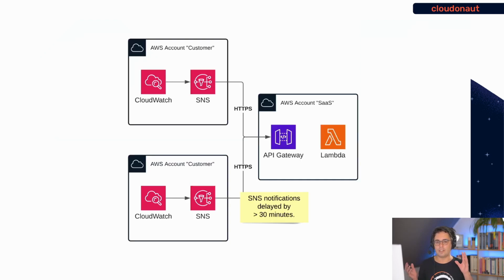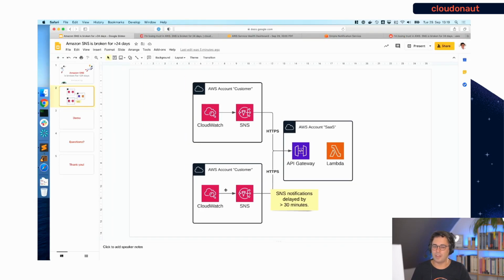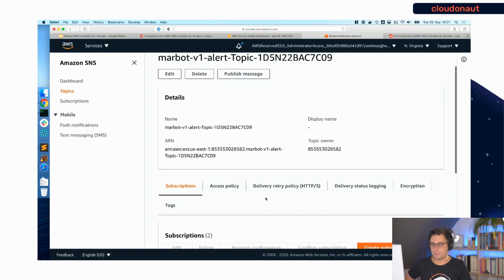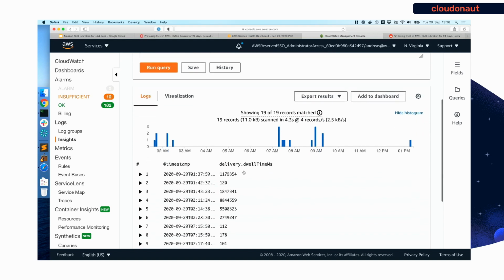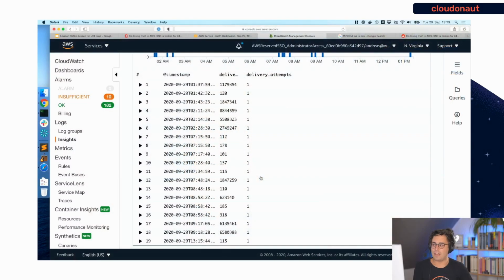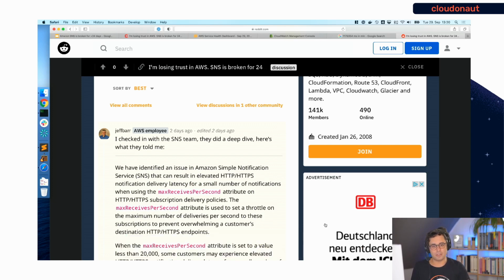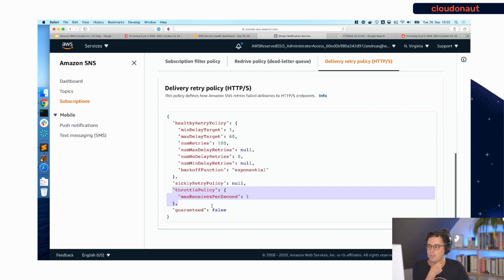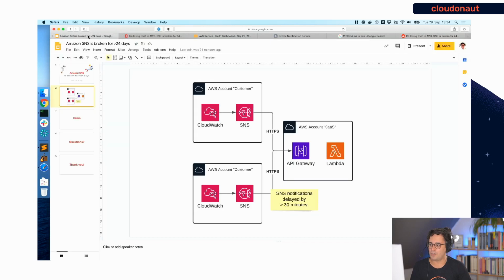Delayed SNS Messages in AWS - Check your HTTP/S Subscriptions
Since September 1st 2020 we are struggling with delayed SNS messages. Unfortunately, some messages are delayed by up to 2 hours. AWS is working on the issue but will not fix it before the end of October 2020. We highly recommend to check your HTTP/S subscriptions.

Interested in more?

Chapters:
00:00 - Intro
01:07 - Delayed SNS Messages in AWS
03:10 - Investigating SNS Problems in AWS
06:30 - Searching for SNS in CloudWatch Logs
09:05 - Contacting AWS Support
11:00 - What was the issue in SNS in AWS
12:32 - Workaround for delayed SNS Messages
16:30 - Outro